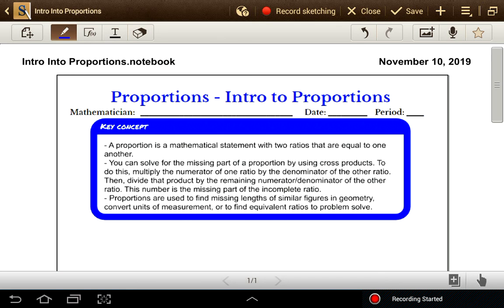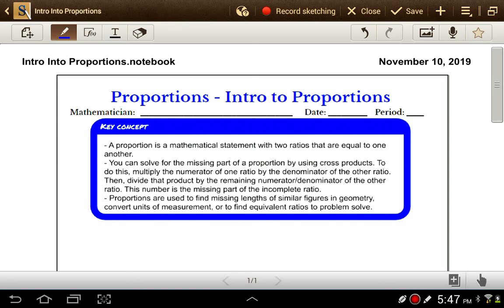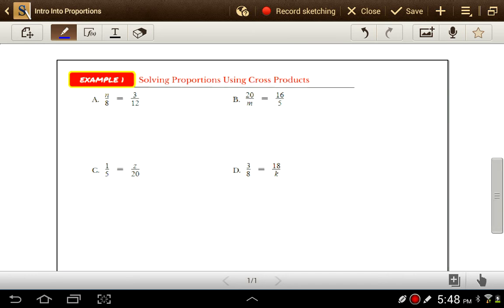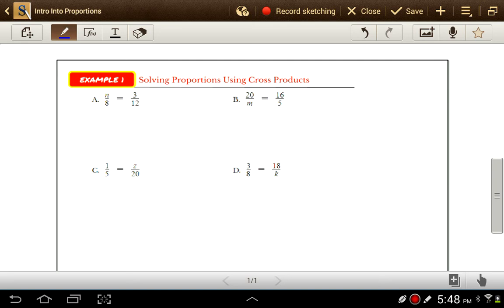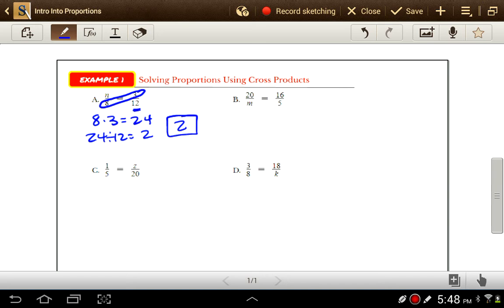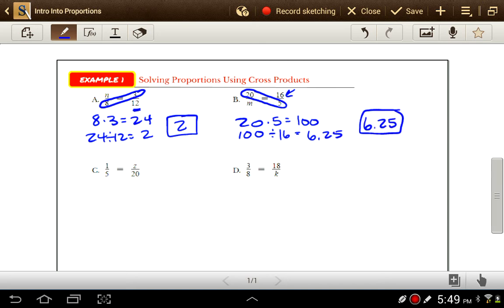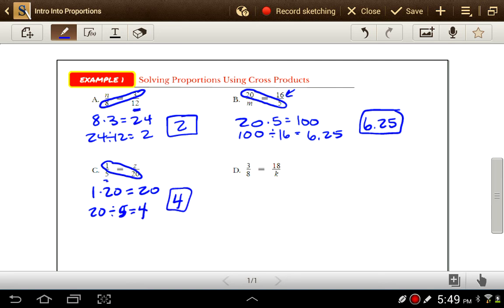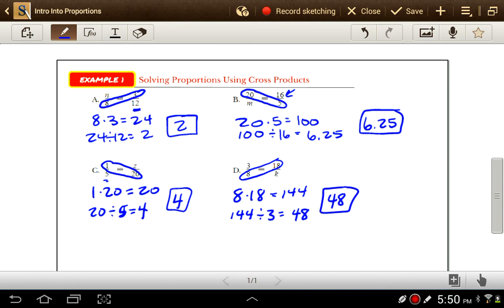Proportions Intro - Cross Products